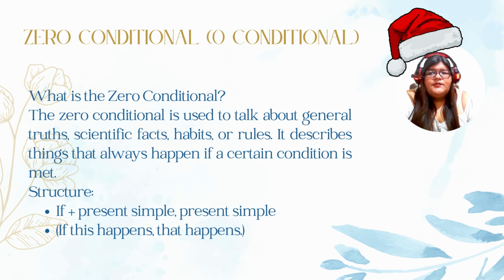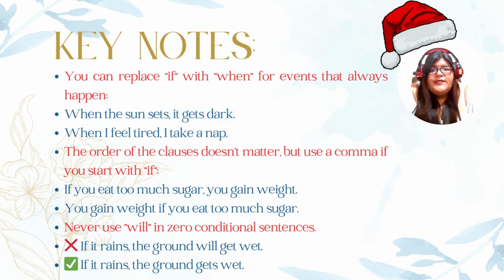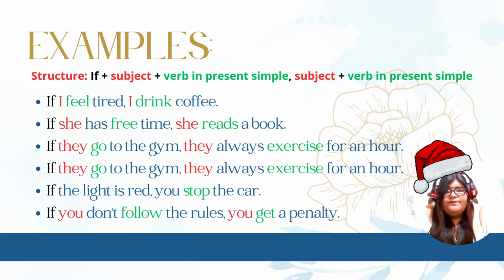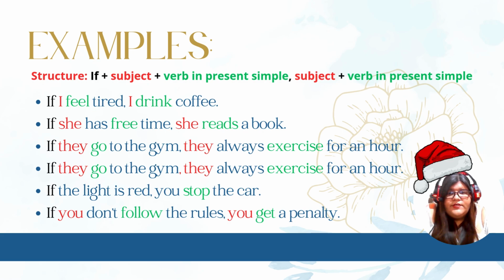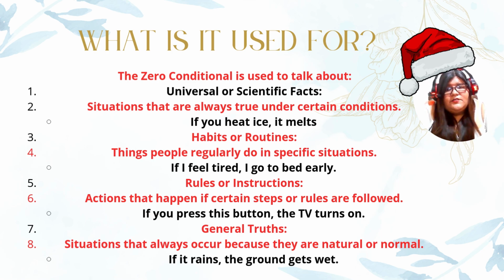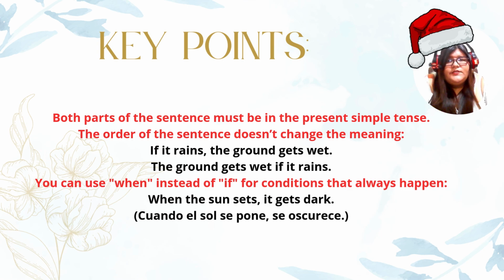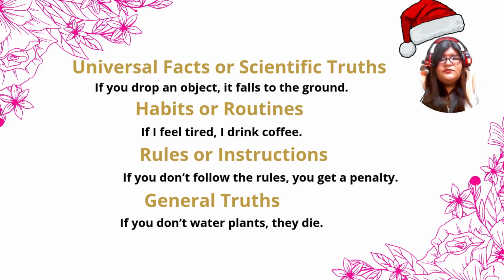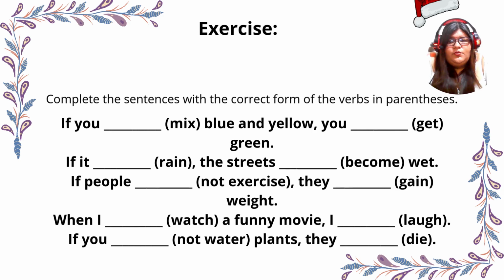Zero Conditional Explained! 💬✨ Understand Facts & Rules in English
In this video, we’ll break down the Zero Conditional in English! 💡 It’s all about facts that are always true, like scientific truths, general rules, and everyday habits. 🌱 Whether you're a beginner or just need a quick grammar review, this video is for you!

🔑 What you’ll learn:

The structure of the Zero Conditional: If + present simple, present simple.
How to use it for universal truths, routines, and instructions.
Practical examples to help you understand and use it in your own English!